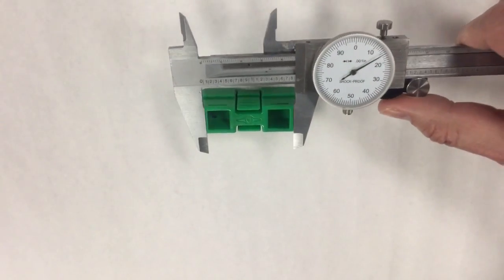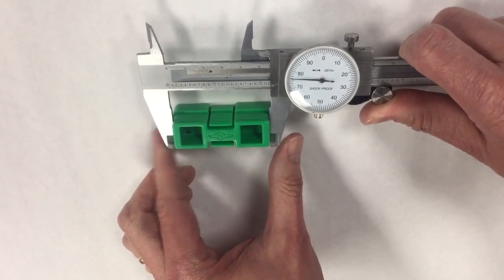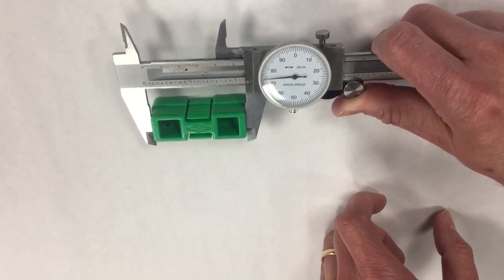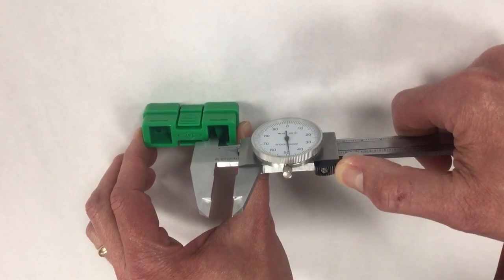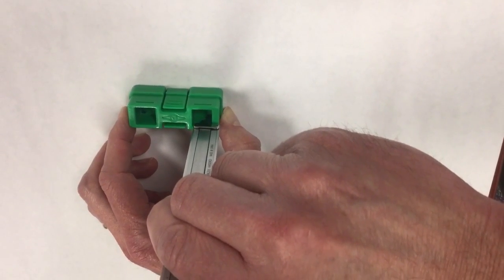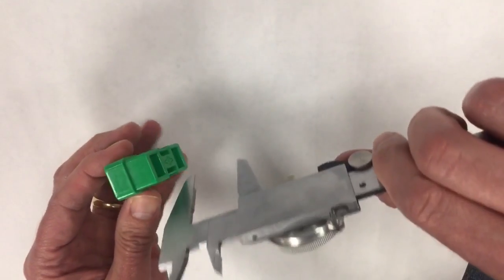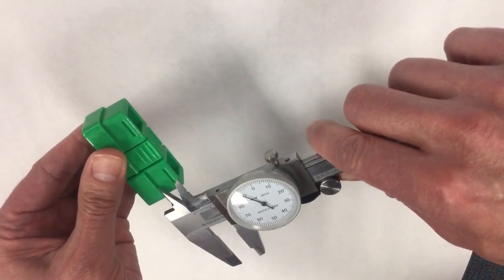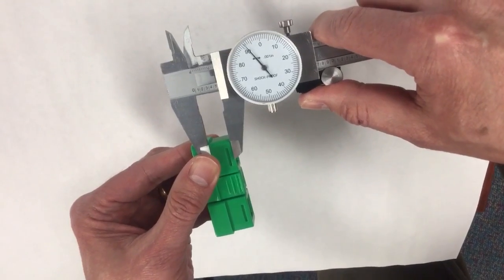4 ways to measure with dial calipers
4 ways to measure with dial calipers (Outside, Inside, Depth, Step)